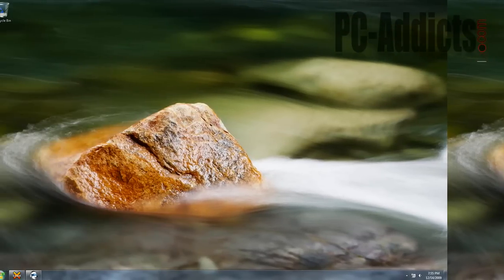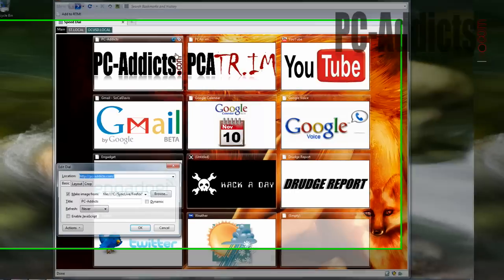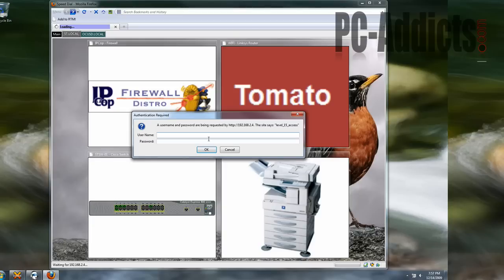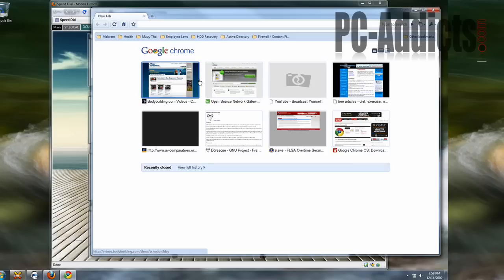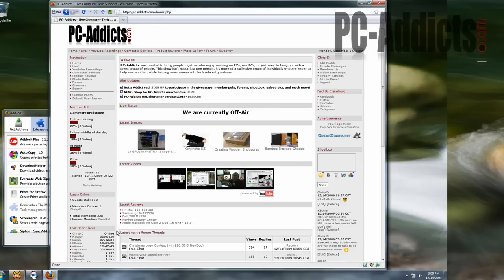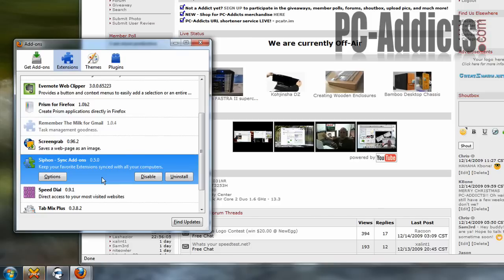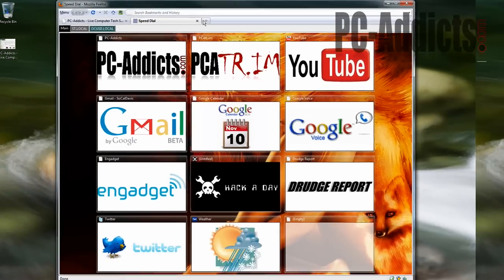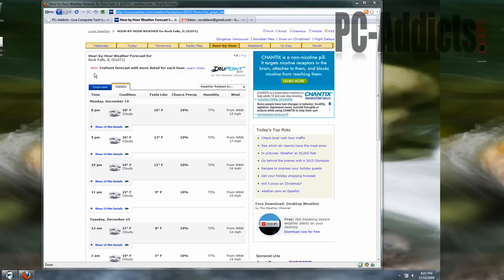Firefox - My Custom Configuration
My current setup of Firefox ( extensions / addons ). How do you have yours setup?